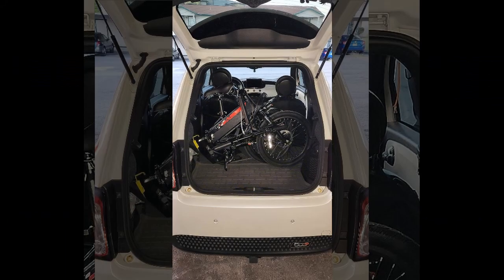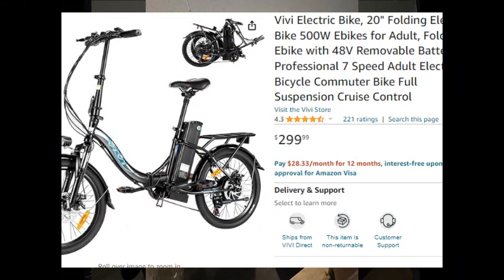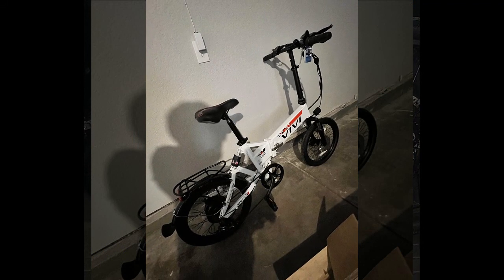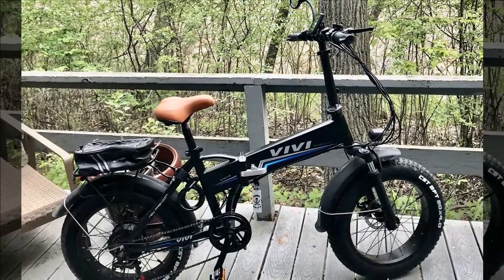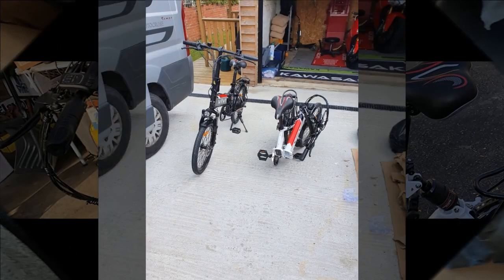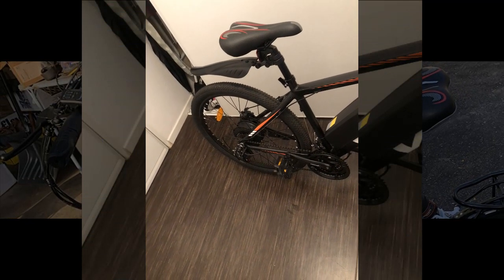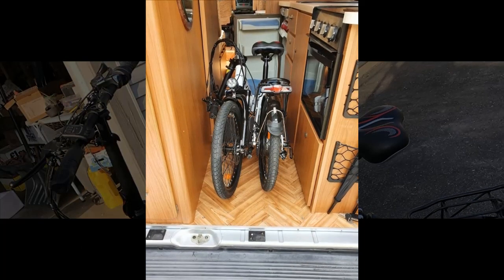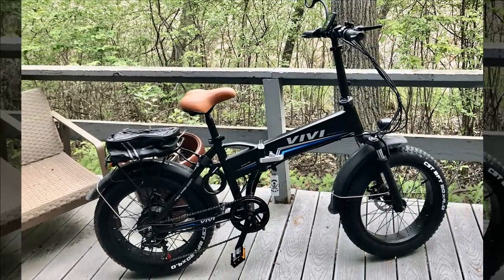Unique Insights: the Vivi Electric Bike Foldable Ebike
the link from the video
Discover the Vivi Electric Bike Foldable Ebike in this comprehensive review. Explore its compact and foldable design, ideal for urban commuting and storage in small spaces. Uncover its powerful electric motor and long-lasting battery, providing efficient assistance on your rides. Learn about its foldable feature for easy transportation and portability. Experience its comfortable ride and adjustable features. Witness its performance on various terrains, from city streets to countryside trails. Get all the insights you need to decide if the Vivi Electric Bike Foldable Ebike is the perfect fit for your transportation needs.